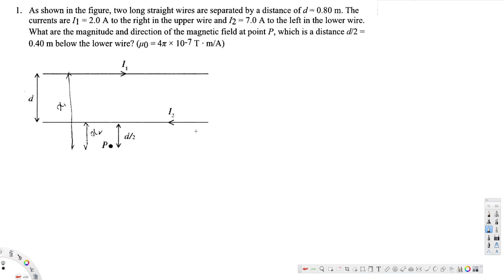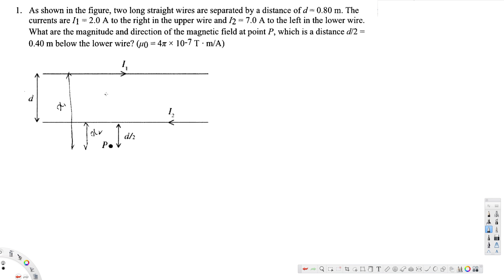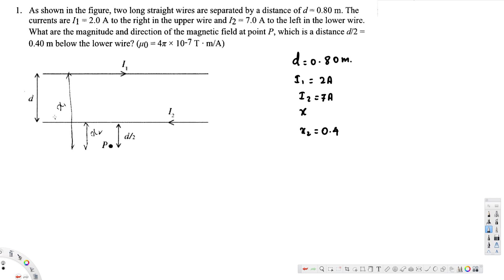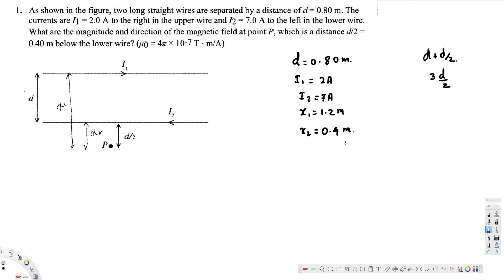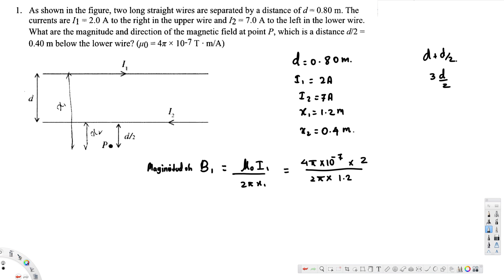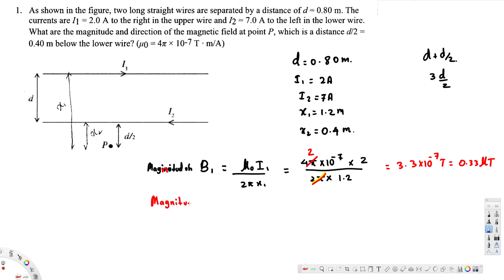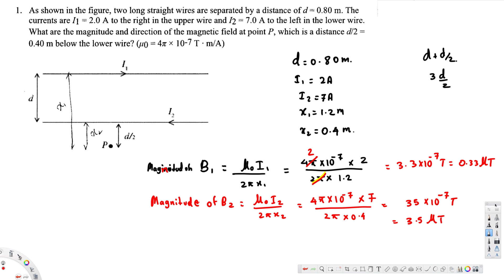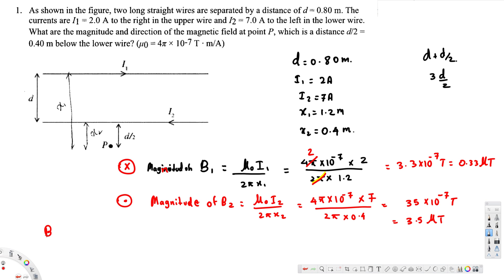What are the magnitude and direction of the magnetic field at point P, whic 0 40 m below the low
As shown in the figure, two long straight wires are separated by a distanc currents are /l = 2.0 A to the right in the upper wire and I2 = 7.0 A to th What are the magnitude and direction of the magnetic field at point P, whic 0.40 m below the lower wire? (uQ = 4;r x 1